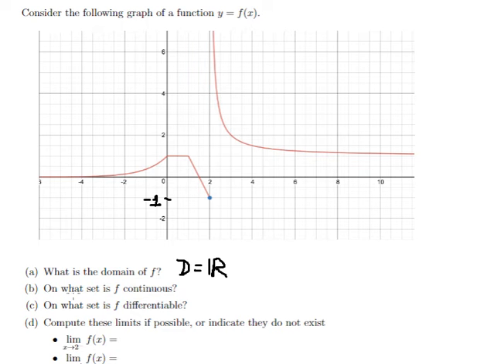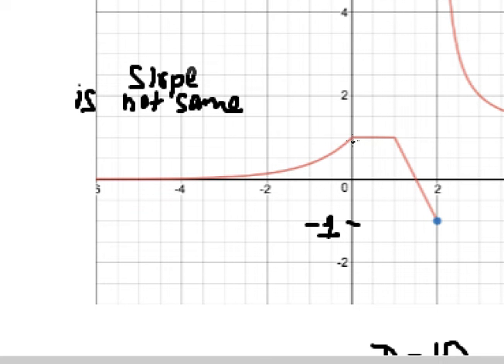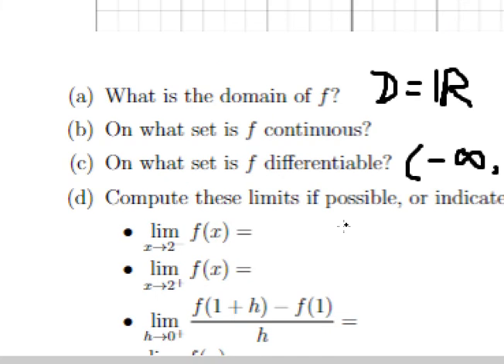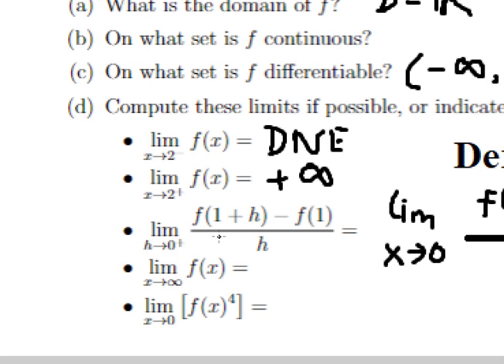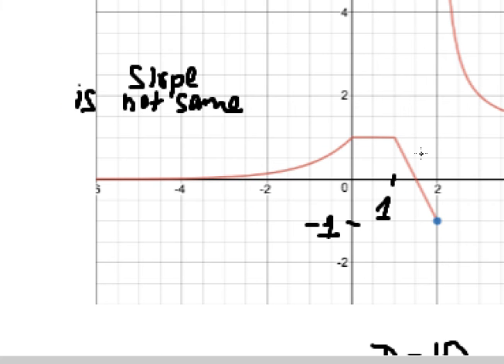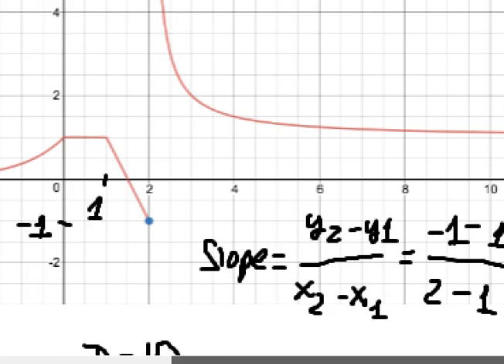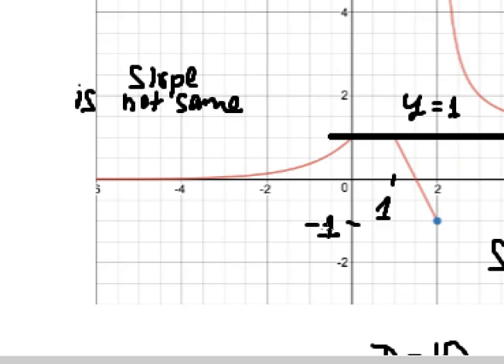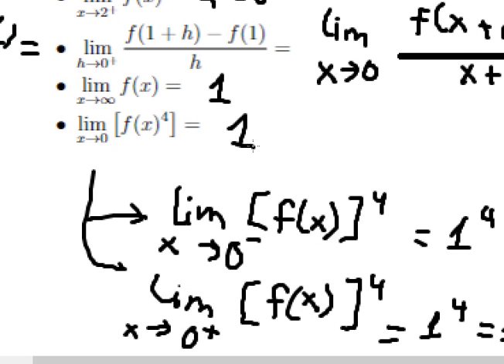Calculus Help: Consider the following graph of a function y=f(x). Find the limit, differentiable